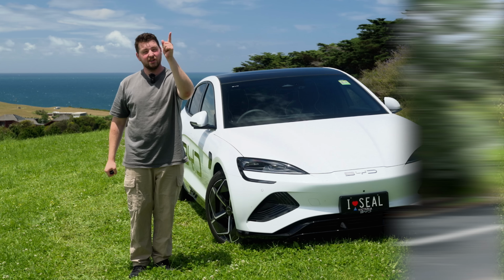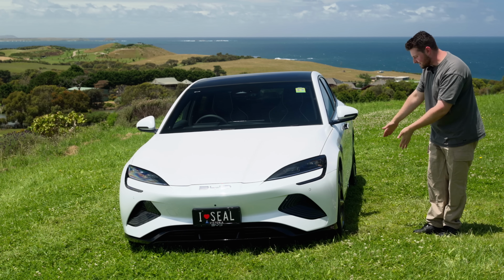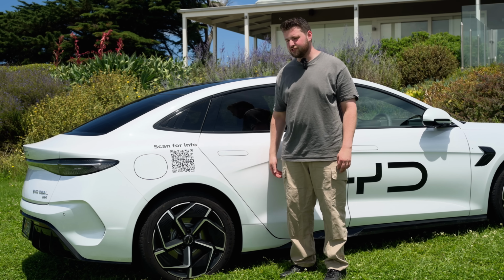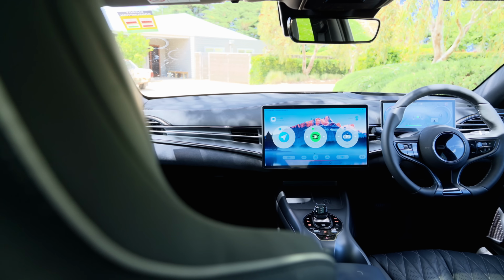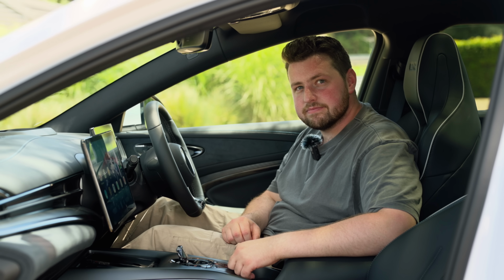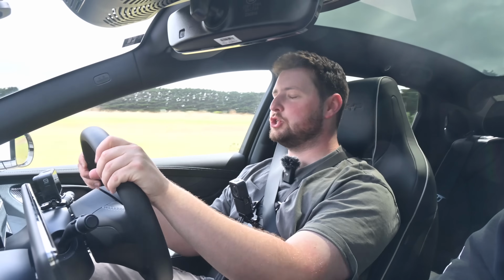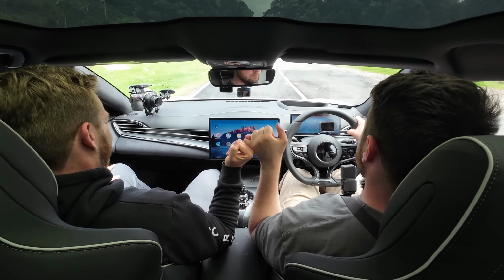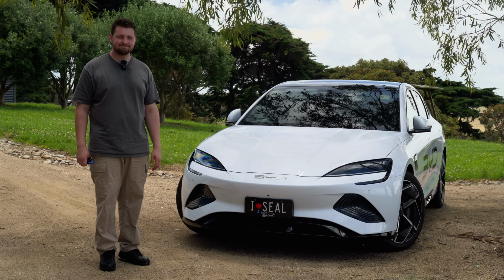2024 BYD Seal Performance Review: RIP Tesla Model 3?! No...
RIP TESLA MODEL 3?! That's what many people are saying about the ALL NEW BYD Seal...

As Australia's best-value performance electric car, it's not hard to see why people are LINING UP to buy the BYD Seal. However, to say it will destroy the Tesla Model 3 Highland is... unlikely. You see, it may have an incredible interior and wicked-fast performance, but it's let down in a couple of key areas that hold it back from being the absolute best.

In today's review, we will look at the Seal, what the interior is like, performance test it, and drive it on the road to see just how good (or bad?) the BYD Seal really is! Should you buy one? Let's talk about that!

TIMESTAMPS:
00:00:00 Intro
00:01:23 Exterior, Price and Specs
00:05:03 Charging
00:06:17 Practicality
00:06:50 Interior
00:10:25 Back Seats
00:11:09 Performance Testing! (0-100km/h)
00:12:01 Driving Impressions
00:16:42 Final Thoughts - Better than a Tesla Model 3?

🚨 SAVE $$$ ON FINANCE! 🚨 Use my link for a $150 fuel card for every settled loan!